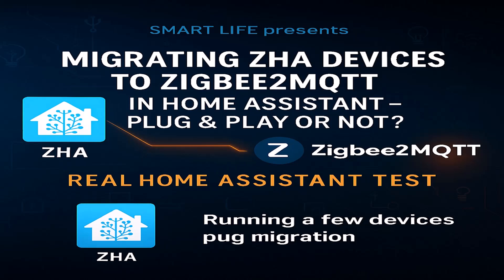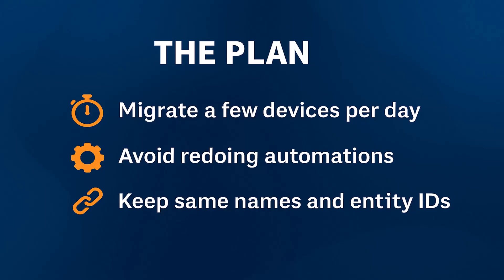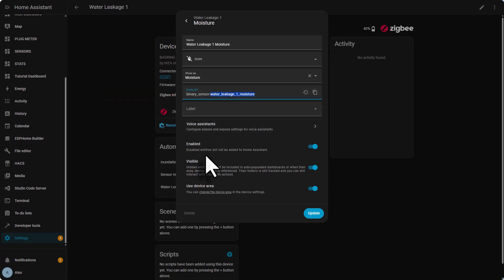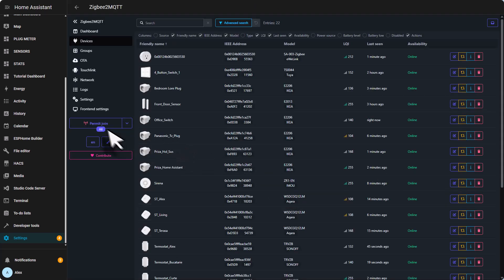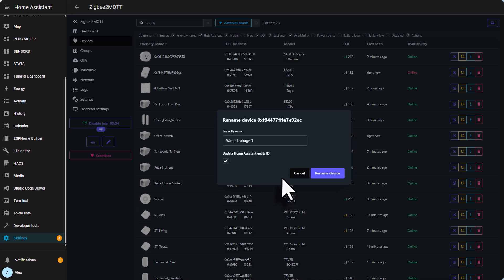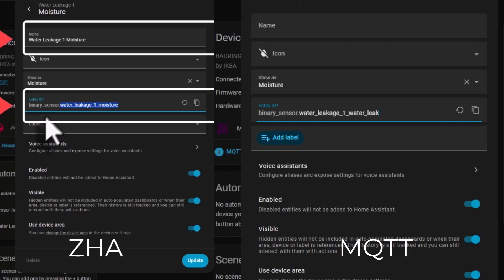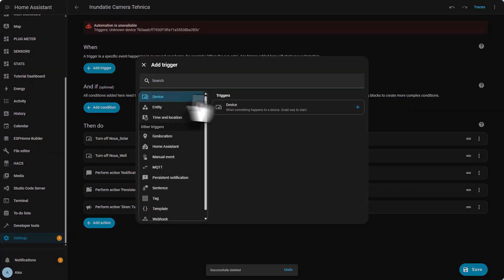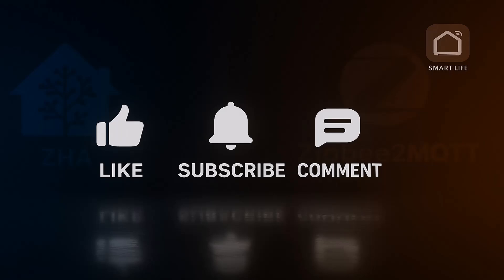How To Migrate ZHA Devices to Zigbee2MQTT in Home Assistant – Plug & Play or Not?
Can ZHA devices really be migrated plug-and-play to Zigbee2MQTT in Home Assistant?
In this Smart Life tutorial, I test that theory by trying to move my devices from ZHA to Zigbee2MQTT using the same names and entity IDs, hoping my automations would continue to work without any reconfiguration.

I’ll show you step-by-step how I did it, what problems appeared (like entity class mismatches), and how to fix them.
If you’re thinking of switching from ZHA to Zigbee2MQTT, this video will help you avoid the same pitfalls and make your migration smoother!

💡 In this video you’ll learn:

How to migrate devices from ZHA to Zigbee2MQTT in Home Assistant

How to keep the same entity IDs and names to avoid redoing automations

Why some devices don’t migrate perfectly (entity class differences)

How to fix automations when devices stop working after migration

and leave a comment sharing how your migration went!

⏱ Chapters

00:00 - Intro – Why I’m migrating from ZHA to Zigbee2MQTT
00:18 - My migration plan explained
00:45 - Step 1: Find the device you want to migrate
01:16 - Step 2: Remove the device from ZHA
01:34 - Step 3: Pair the device in Zigbee2MQTT
02:46 - What actually happened (entity ID problem)
03:14 - Fixing automations manually
03:39 - Final thoughts: Plug & Play or not?
06:40 - Like, Subscribe & Comment Outro